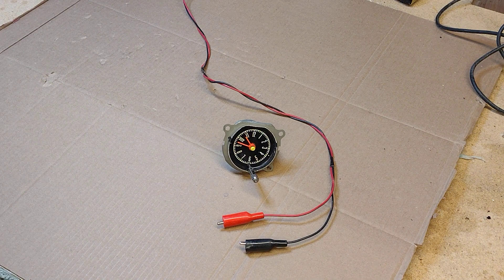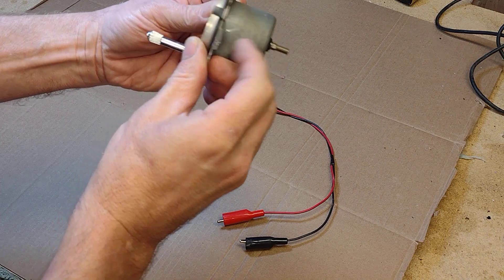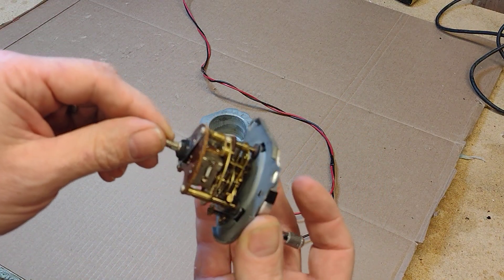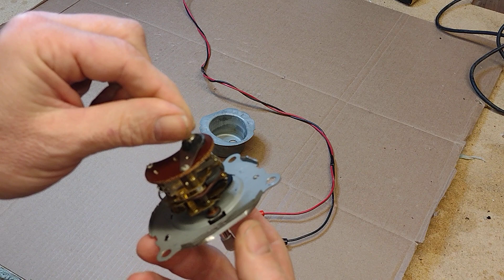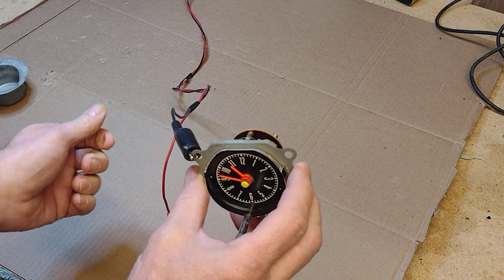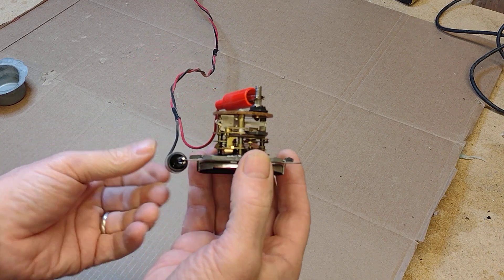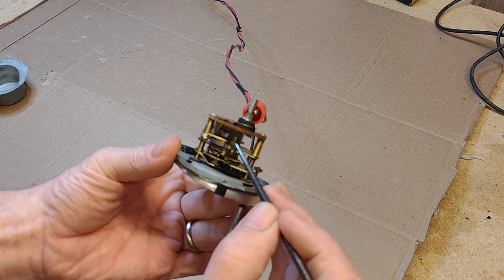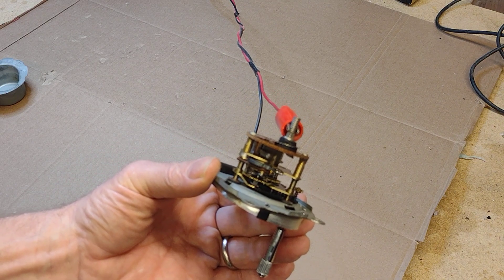How an original 1967 Ford Mustang clock works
How the dash clock in a 1967 Mustang works.  It's both mechanical and electrical.